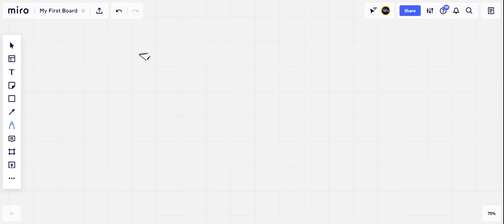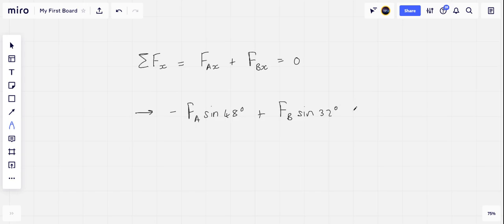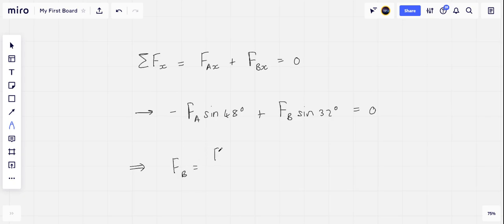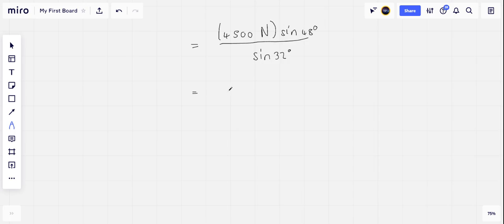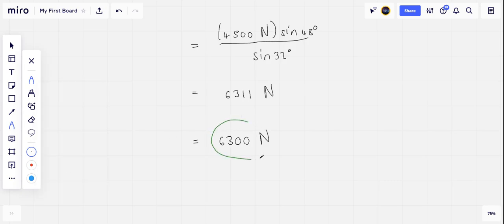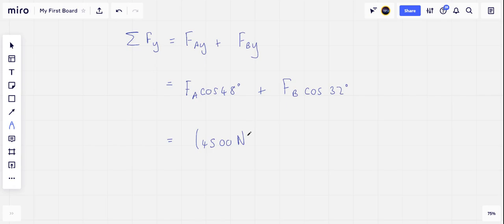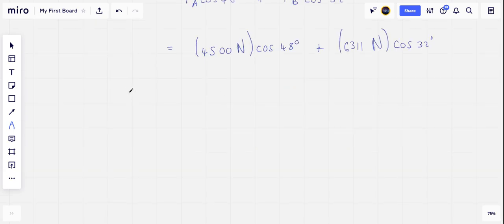Two snowcats in Antarctica are towing a housing unit north, as shown in Fig 4 50 The sum of the fo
Two snowcats in Antarctica are towing a housing unit north, as shown in Fig. 4-50. The sum of the forces and exerted on the unit by the horizontal cables is north, parallel to the line L, and 4500 N Determine and the magnitude of . (Figure can't copy) Fig. 4-50.

📕 Economics Q&A
📕 Chemistry Q&A
📕 Math Q&A
📕 Statistics Q&A
📕 Computerscience Q&A
📕 Accounting Q&A
📕 Biology Q&A
📕 Physics Q&A